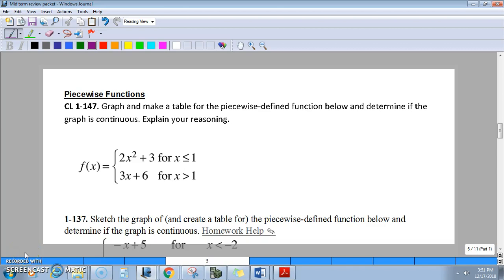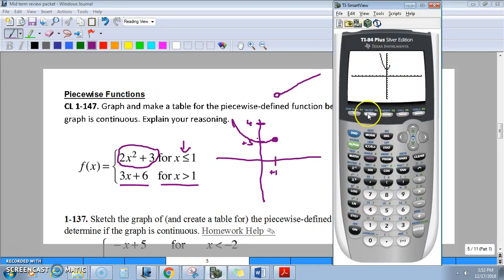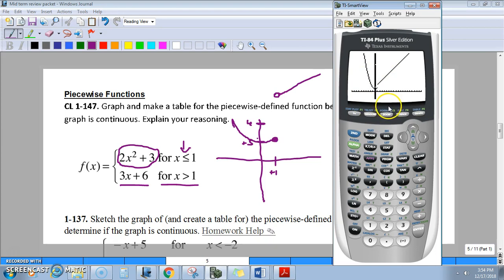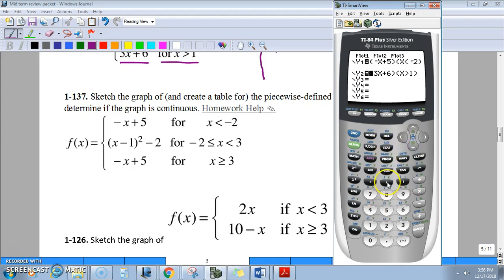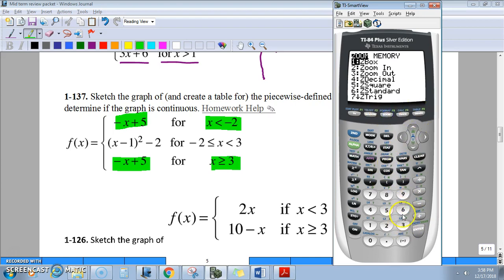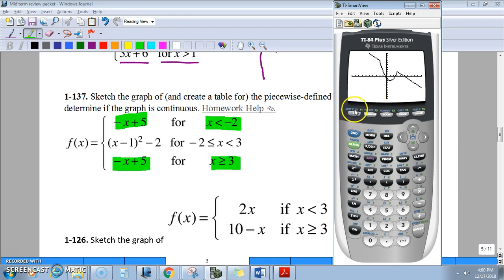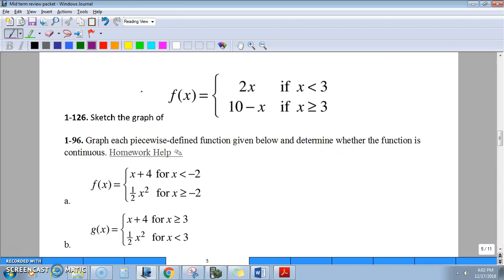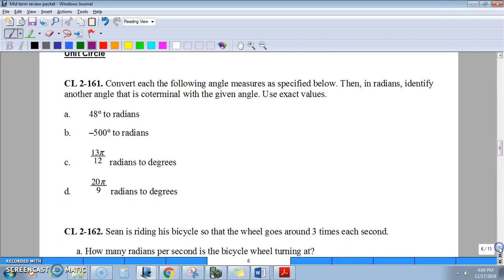PC Midterm Review V4